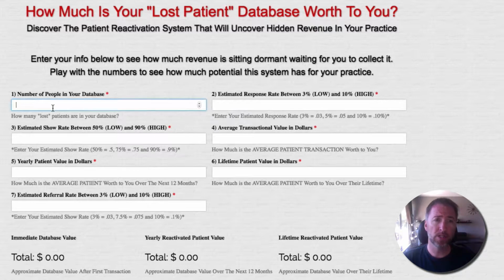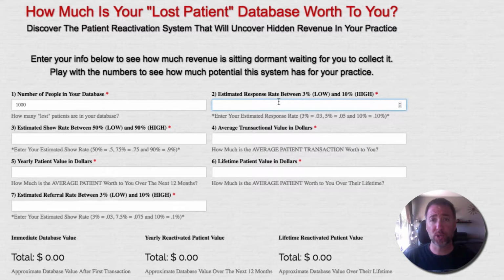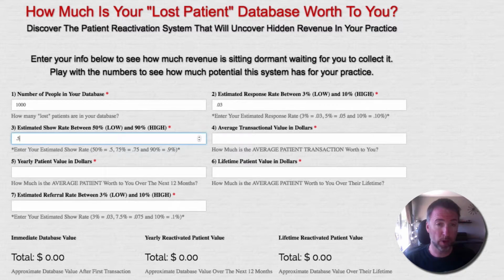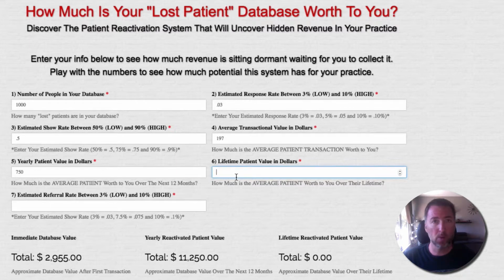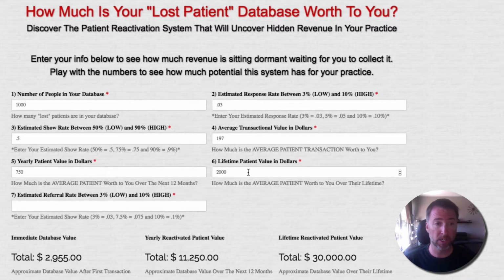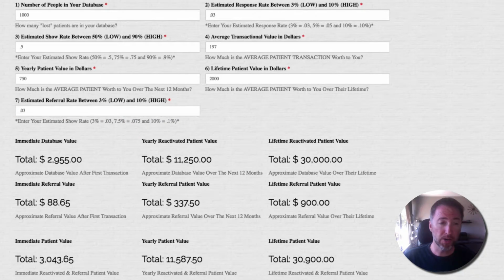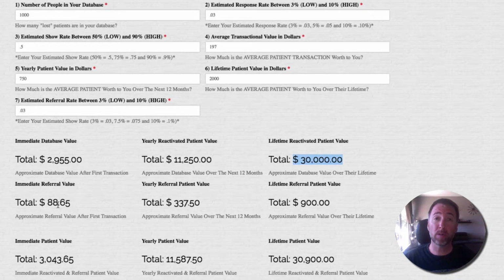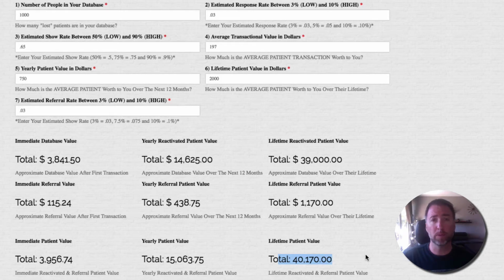Database Reactivation for Dentists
to play with the numbers for your practice then to book your time on my calendar for a quick, no pressure call to get this system for your practice.